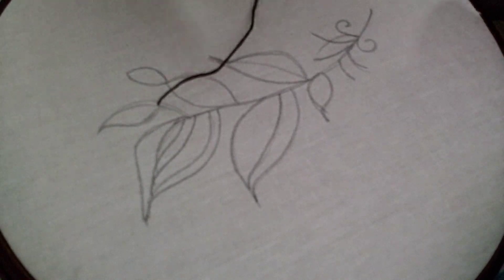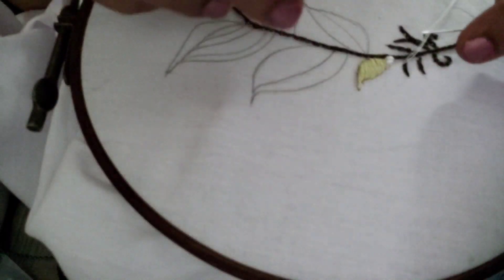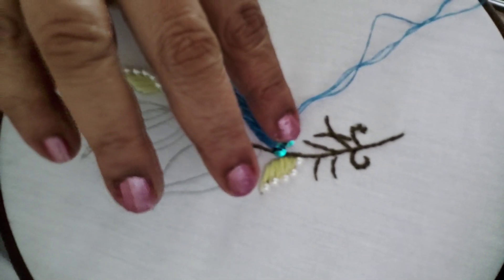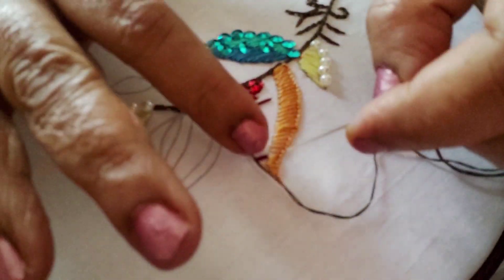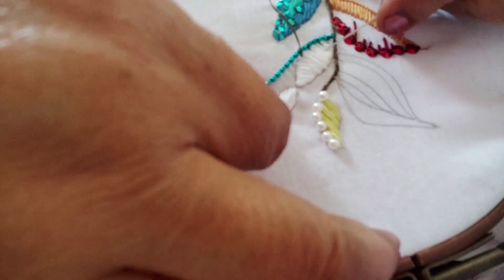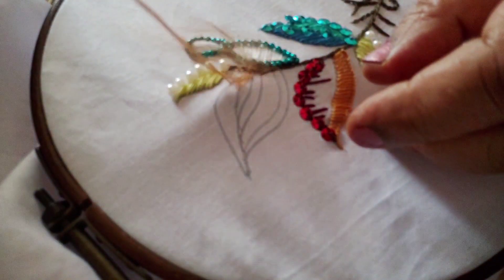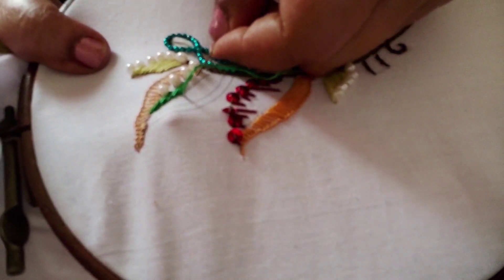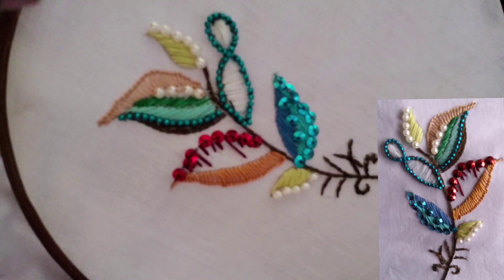Bead Embroidery Tutorial ||Bead Leaf Embroidery ||Leaf Design || Hand Embroidery ||Beads Work Design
Beaded Embroidery